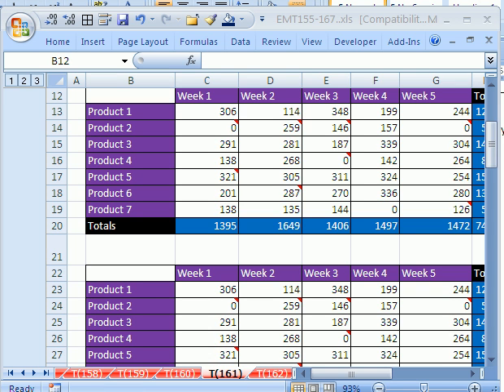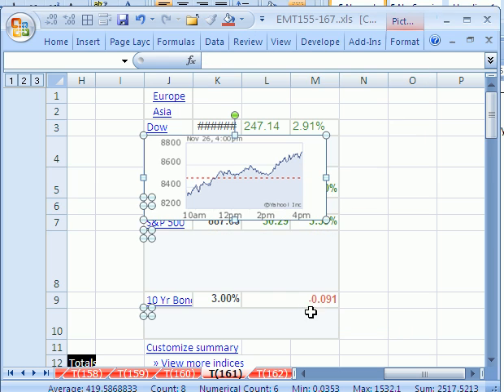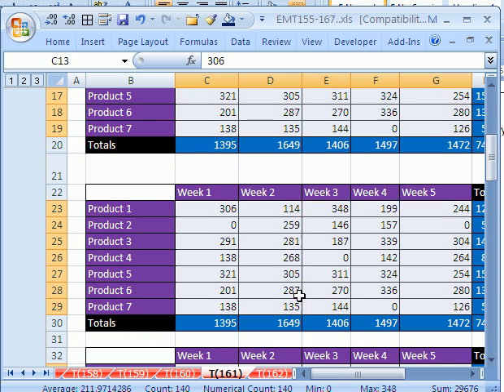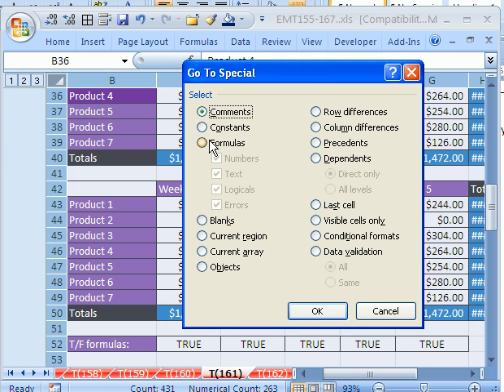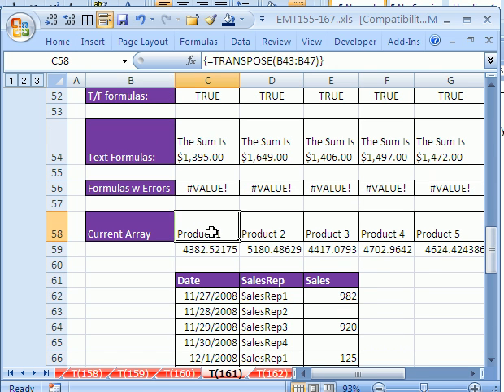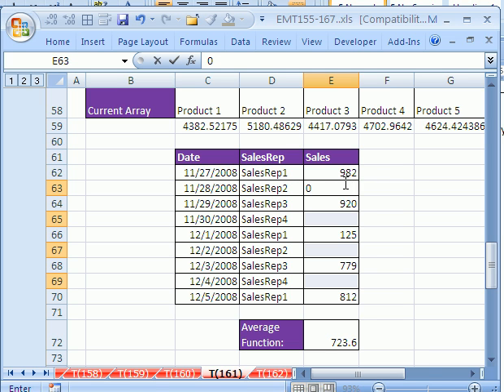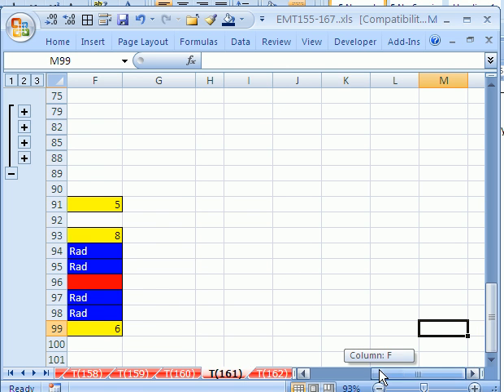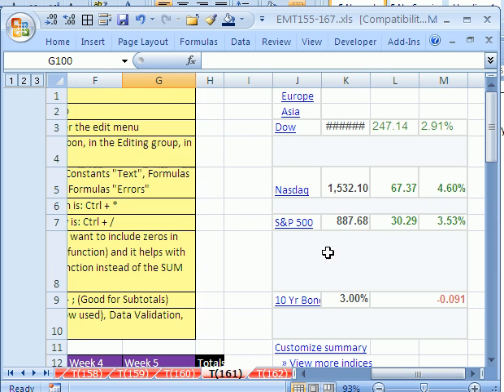Excel Magic Trick # 161: Go To Tricks Complete Story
See how to highlight all occurrences of an item or Excel element and then change them all quickly
See how to how to Use Go To to select all occurrences of:
Objects
Comments
Constants "Numbers"
Constants "Text"
Formulas "Numbers"
Formulas "Logical"
Formulas "Text"
Formulas "Errors"
Current Region
Current Array
Blanks
Visible Cells
Last Cell
Data Validation
Conditional Formatting

See how to use Go To Blanks for the AVERAGE function and Pivot Tables
See how to use Go To Visible Cells Only for Subtotals

See how to delete all imported objects after you copy and paste from the internet!!!